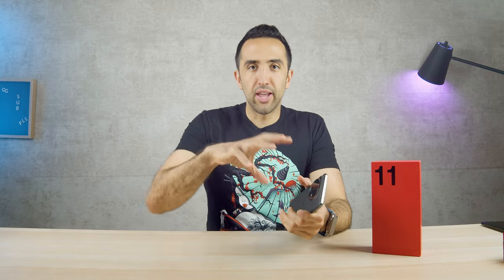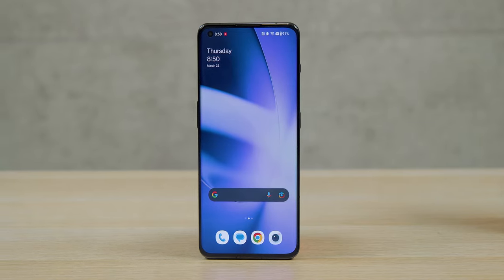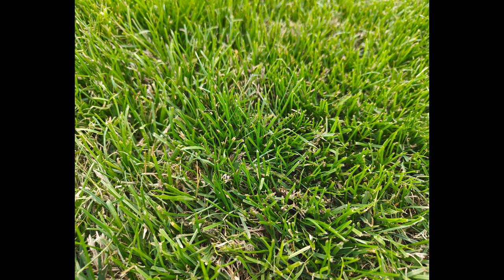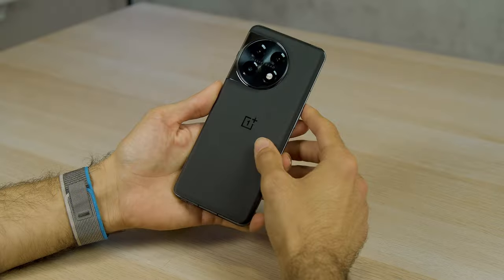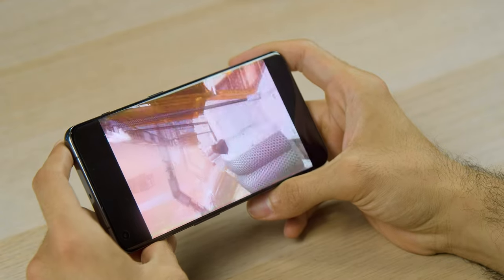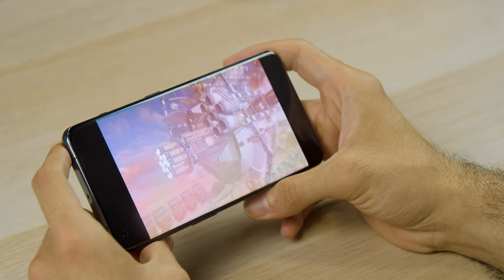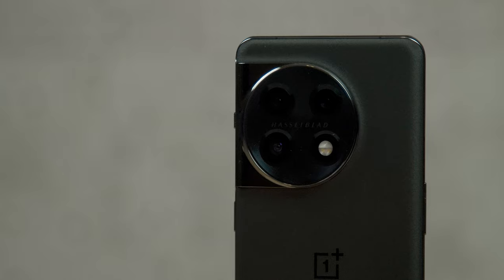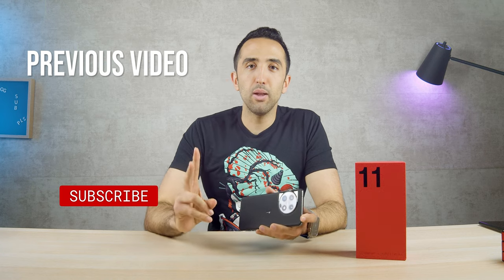They went back?! - OnePlus 11 Review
This phone has us excited since it goes back to OnePlus' glory days of making a flagship killer, but take a look at the review to see if it delivers that...